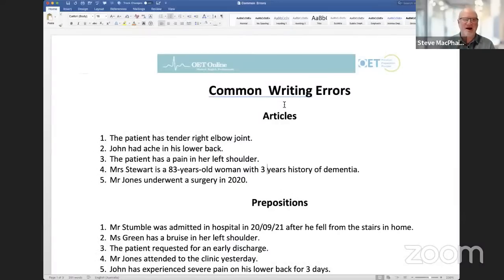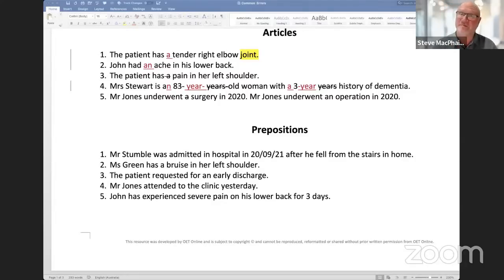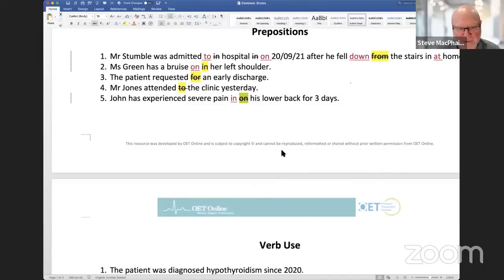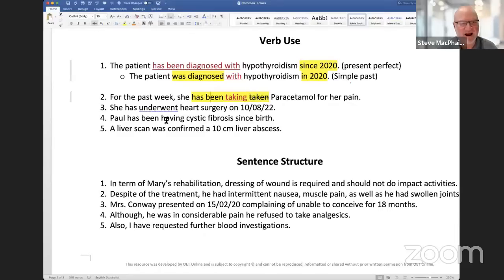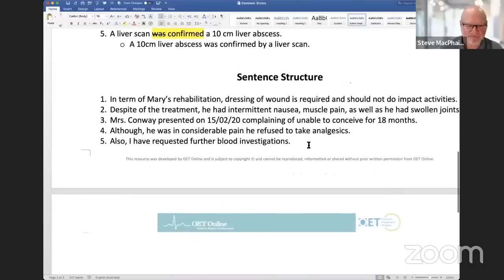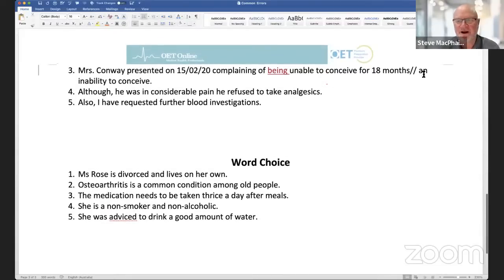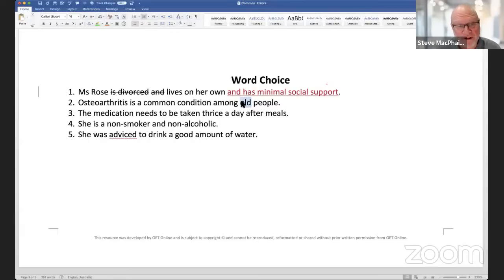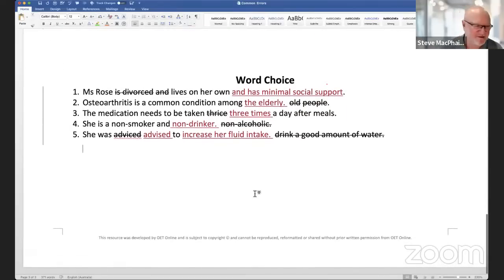Live class with OET Online: Under the Microscope - Writing Error Correction Session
In this session, Steve will focus on the Writing subtest with handy tips to improve your grammar so you can write with control and accuracy and ace the exam on your next attempt.